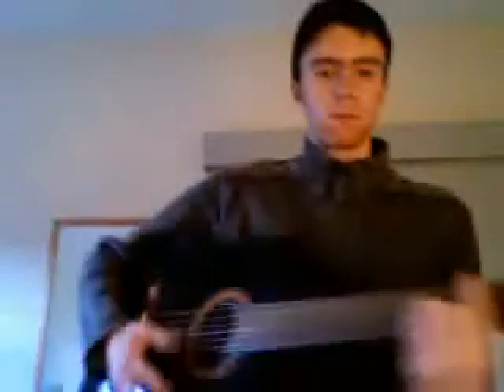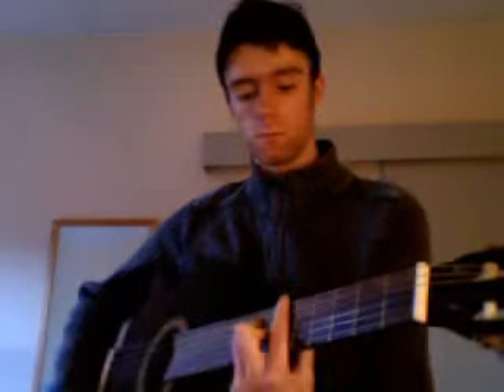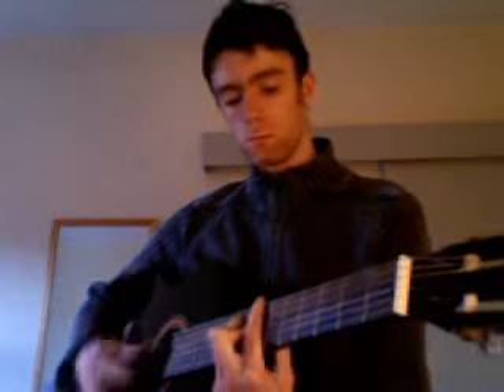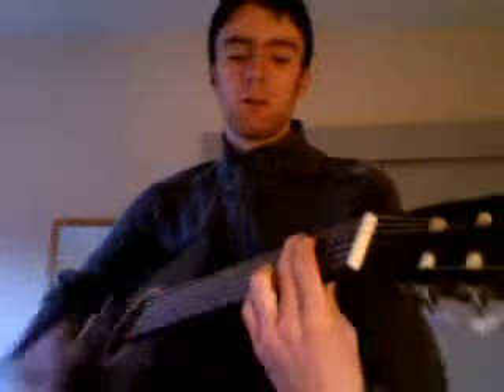Guitar Practice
This is me practicing my guitar